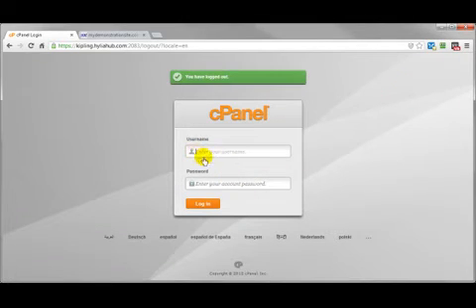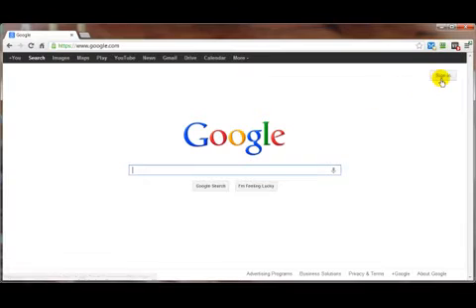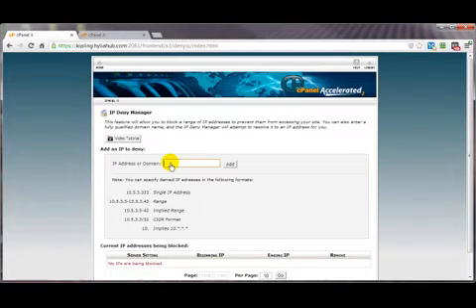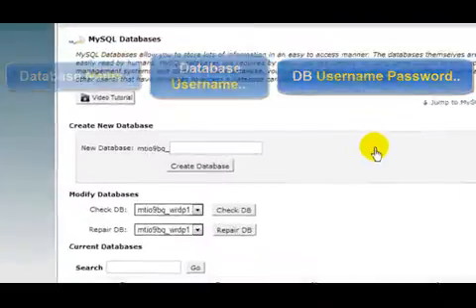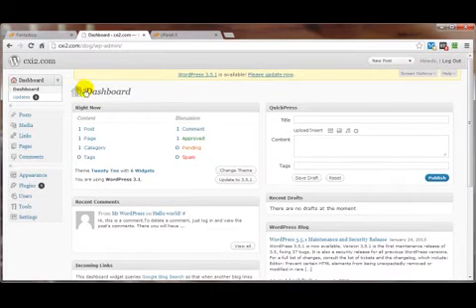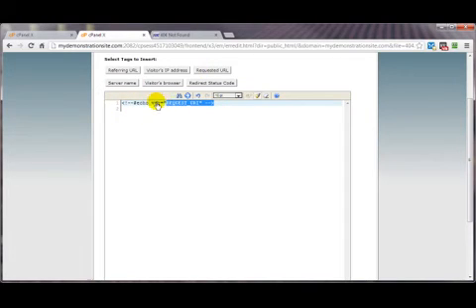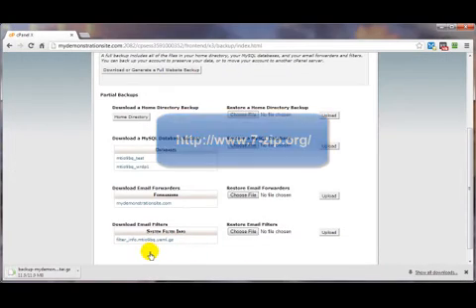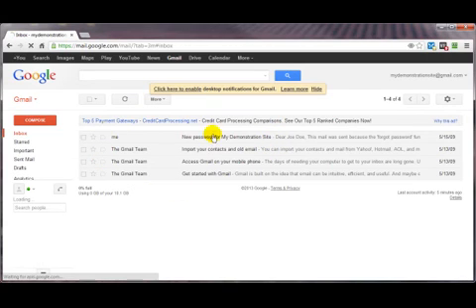Technical Training Videos